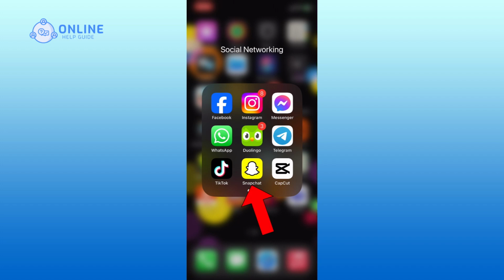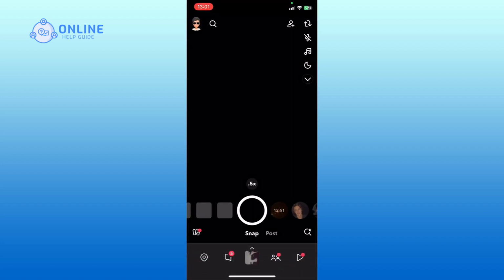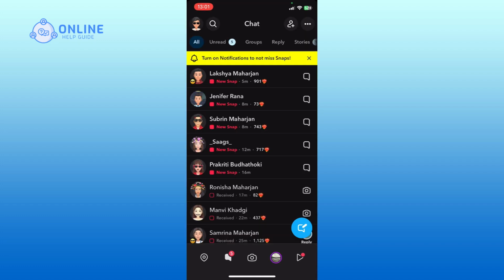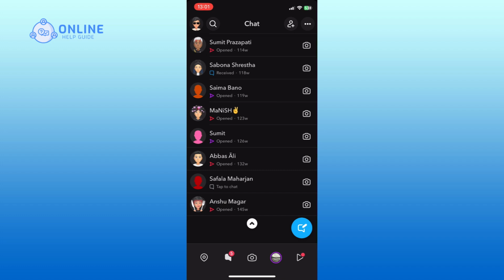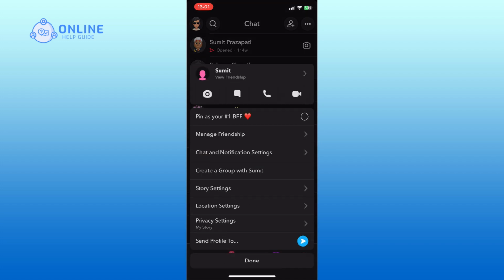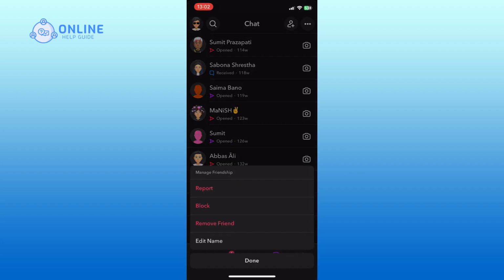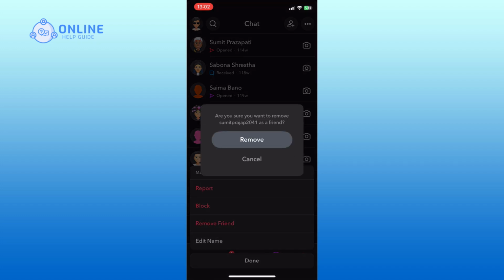How to Unfriend Someone on Snapchat 2024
Want to clean up your Snapchat friends list? This step-by-step guide will show you how to unfriend someone on Snapchat quickly and easily. Whether you’re looking to remove inactive friends or want more privacy on your account, this tutorial is here to help. Learn how to navigate Snapchat settings, find the friend you want to unfriend, and complete the process without hassle. Perfect for users who want better control over their Snapchat experience. Watch this video and keep your friends list updated effortlessly!